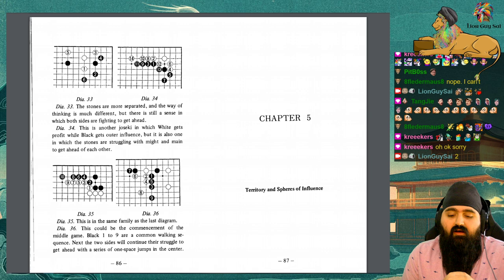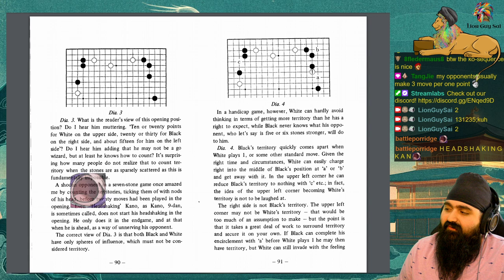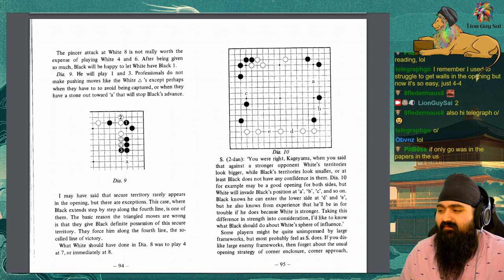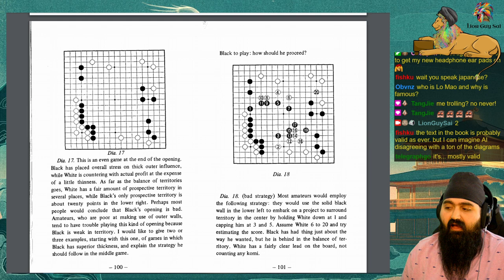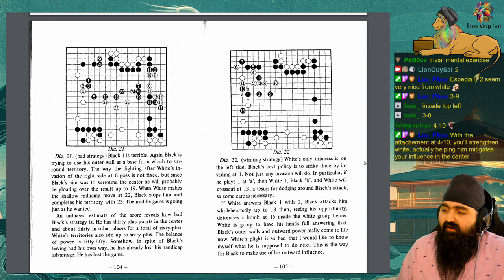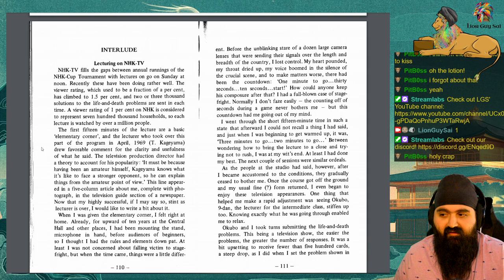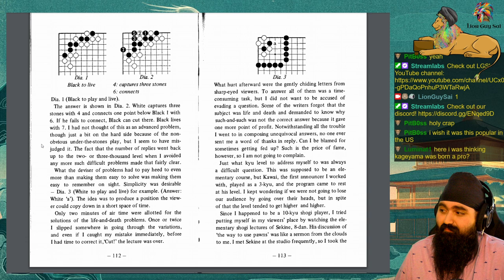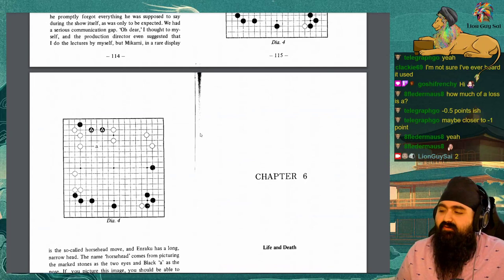Fundamentals of Go by Toshiro Kageyama (Chapter 5 + Interlude)